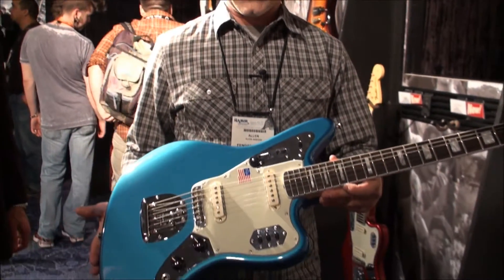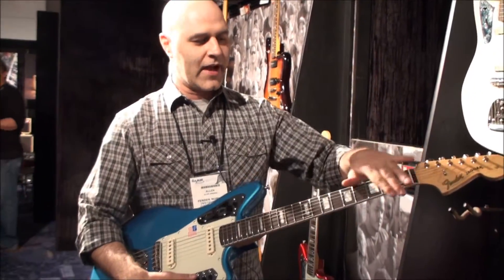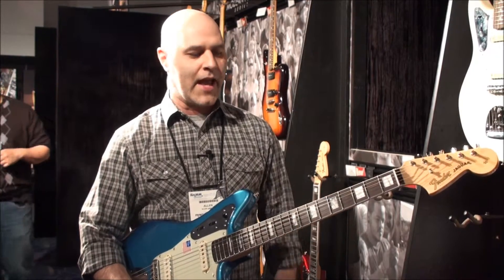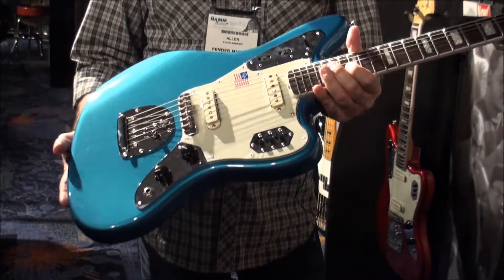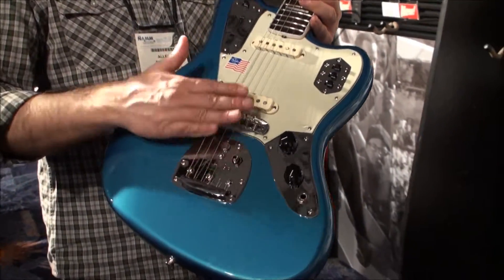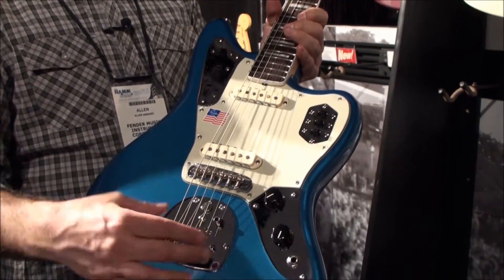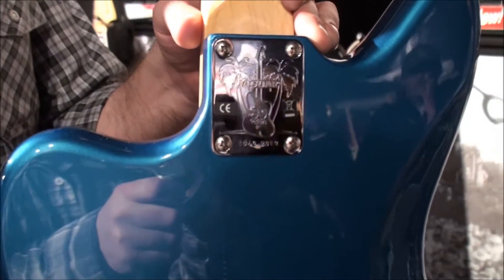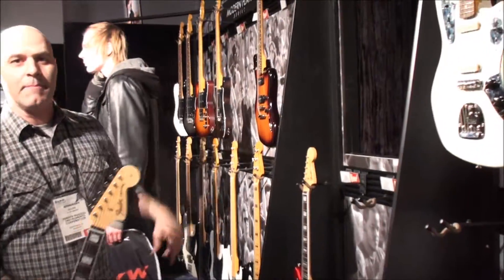Fender 50th Anniversary Jaguar Electric Guitar - Fender Jaguar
Get your Fender 50th Anniversary Jaguar Electric Guitar at AMS! - Allen at the Fender Electric Guitar Booth gives AMS a quick review of the features and functions on Fender's 50th Anniversary Jaguar Electric Guitar. See more details at AmericanMusical.com!